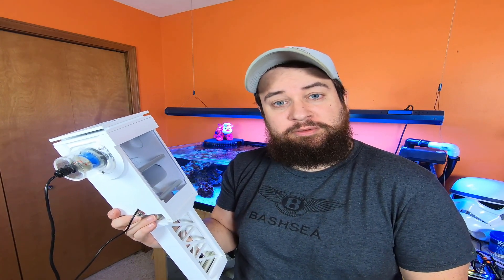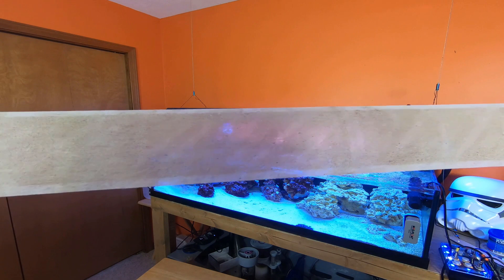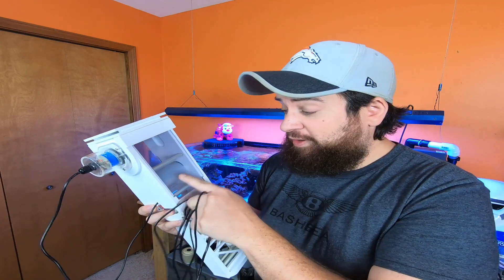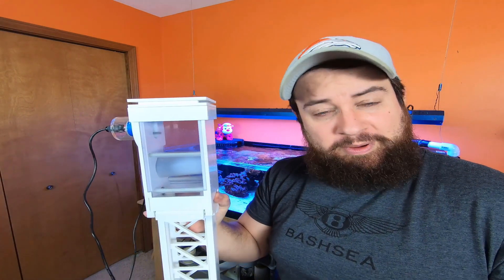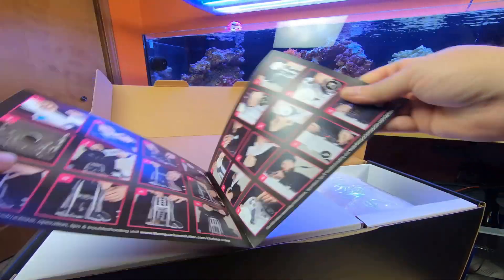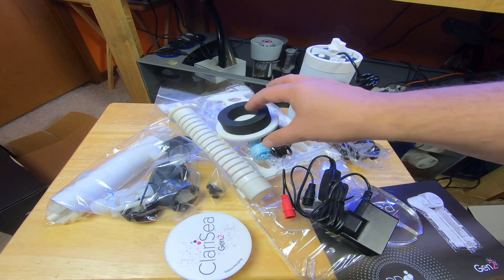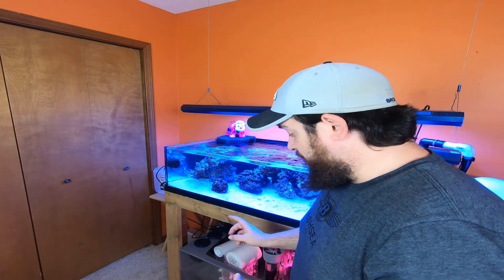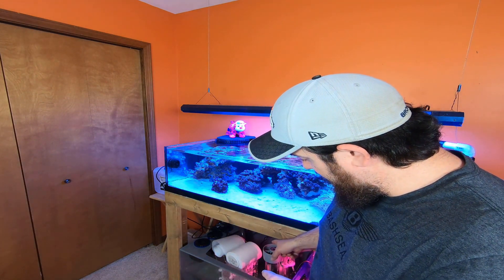Tank Series - Goodbye, Old Friend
Today we say goodbye to the Klir, and welcome the next competitor!